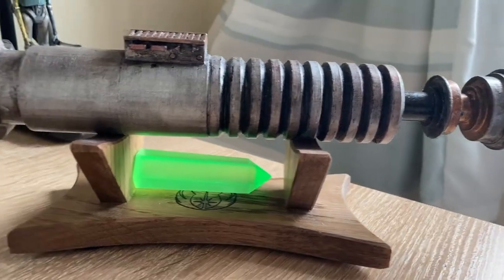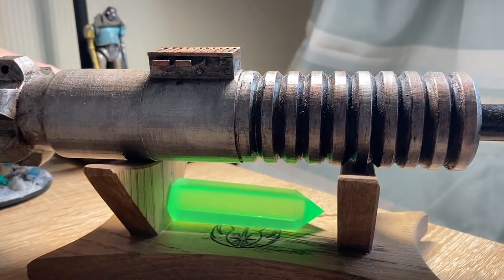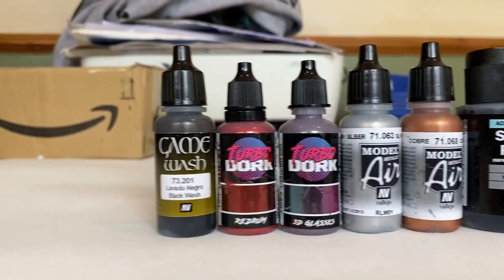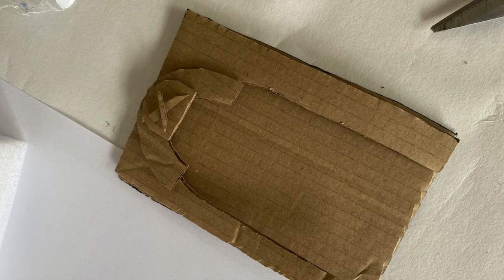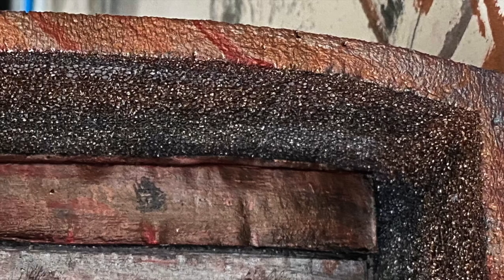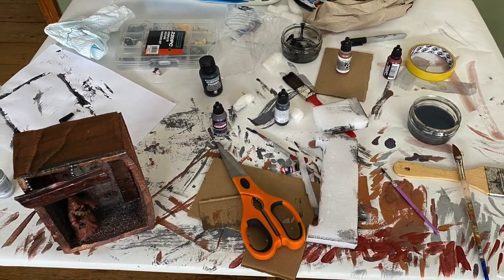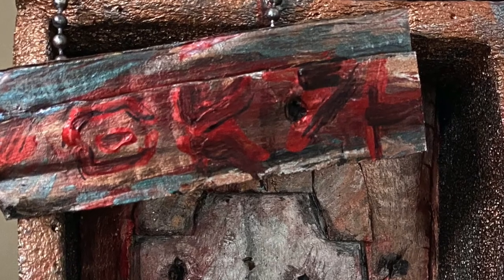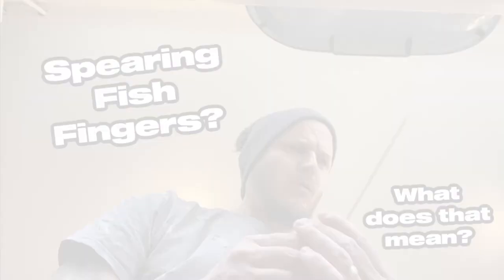RD5: Greg tries To Make a Diorama Type Thing…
Greg's trying to make stuff again. This time a Diorama. type thing? Probably bitten off more than he can chew.

Also, a fish finger meets its demise, it’s a fun video.

Since Greg painted that Lightsaber hilt he’s been quite keen to paint or build something else, but had nothing ready to go. Then one morning he really couldn’t ignore the urge and thought ‘Screw it, let’s make something’.

With nothing to hand, nothing planned Greg roots round for stuff he could use. Ends up making a Diorama kinda book nook thing… this doesn’t really sell it, just watch the video and see what we mean.

Vallejo paints (Silver & Copper) @vallejocolors on IG

Vallejo Washes (for weathering) @vallejocolors on IG

Spray Varnish @rustoleum on IG

Please follow us on or socials

As a trusted source for Star Wars reporting, opinion, and conversation, you can find your new Holochronicles episodes with ease